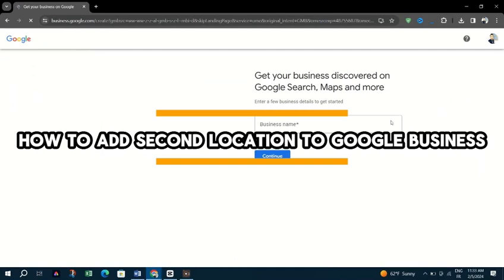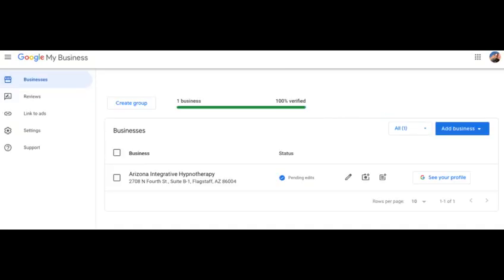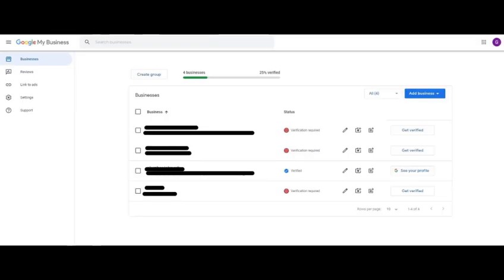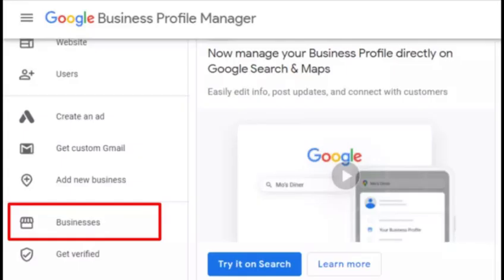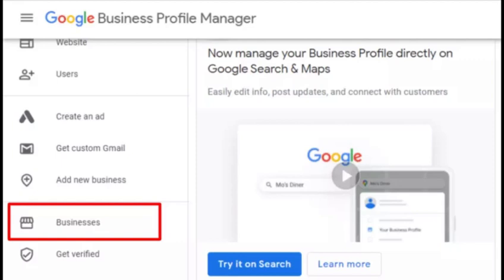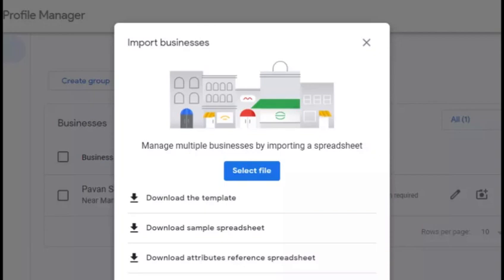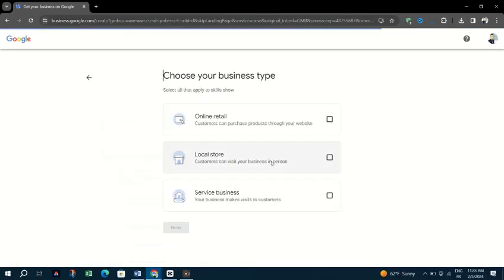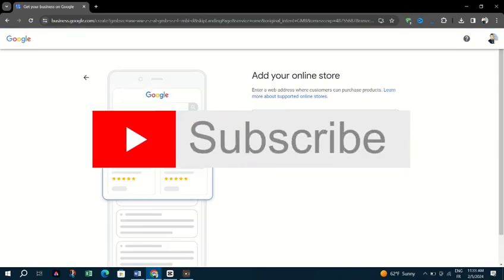How To Add Second Location To Google Business (2025) STEP BY STEP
how to add second location to google business .To add a second location to Google Business, you need to create a separate Google Business Profile for each location